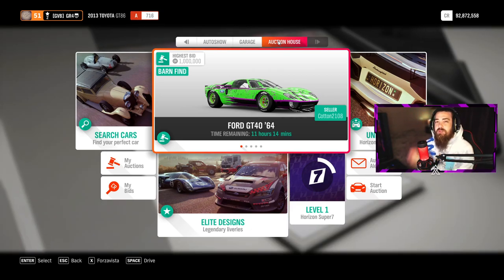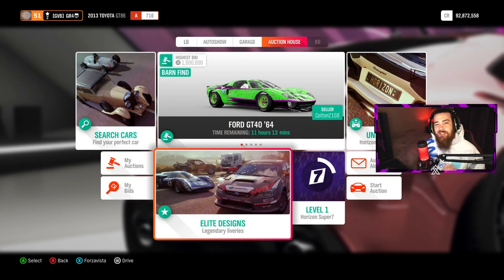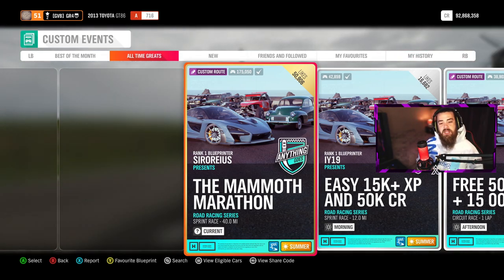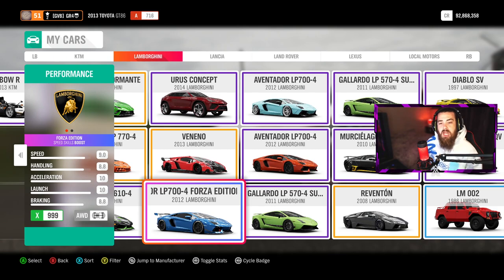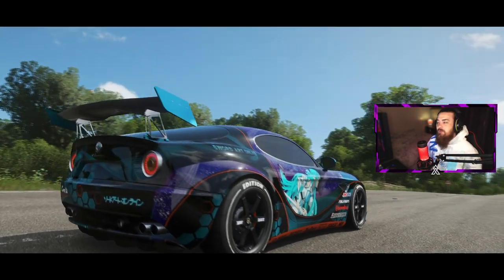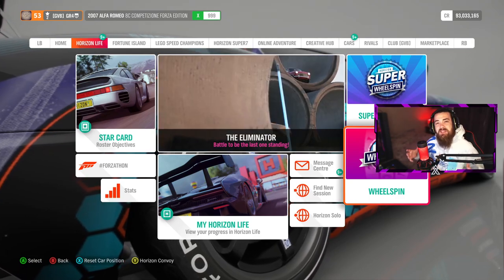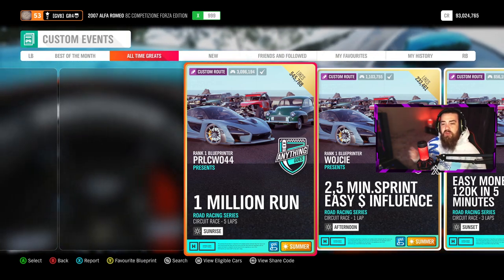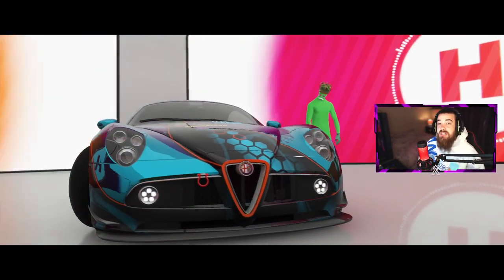Forza Horizon 4 - BEST & MOST INSANE Money Methods *STILL WORKING*